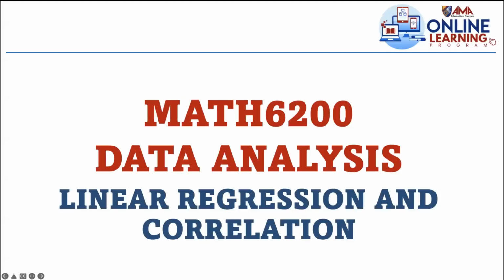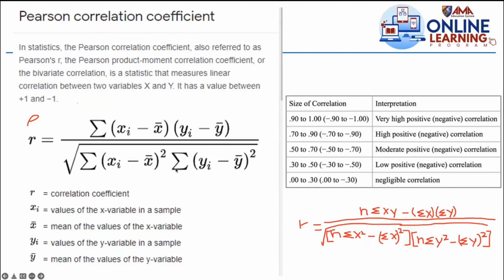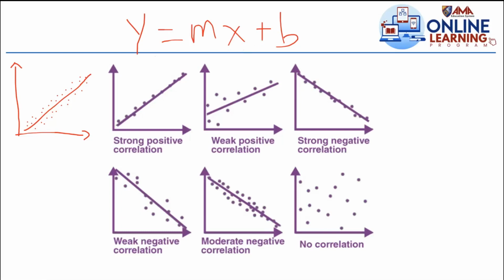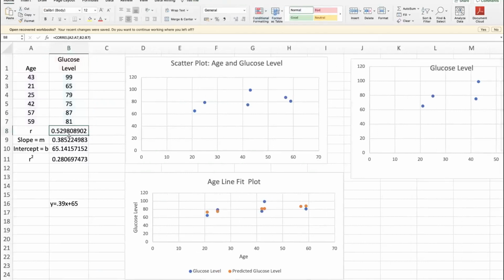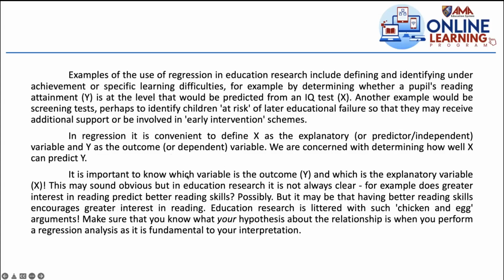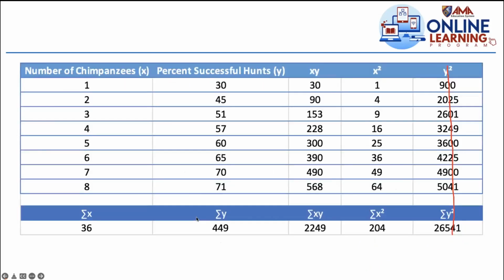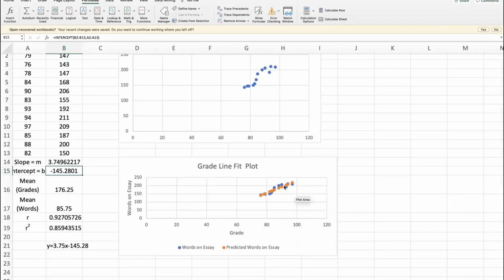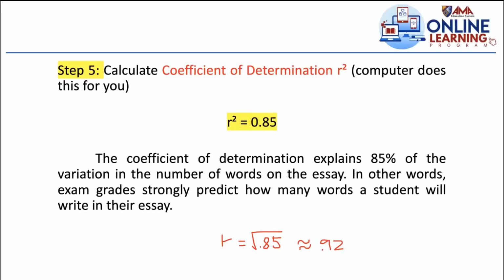Data Analysis - Linear Regression and Correlation